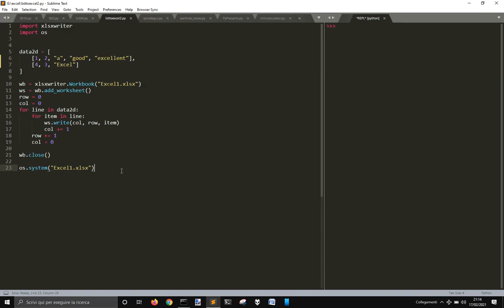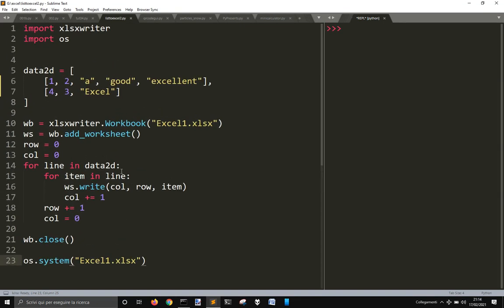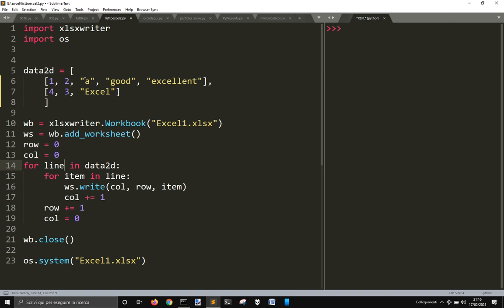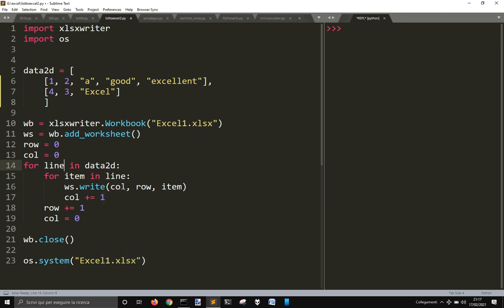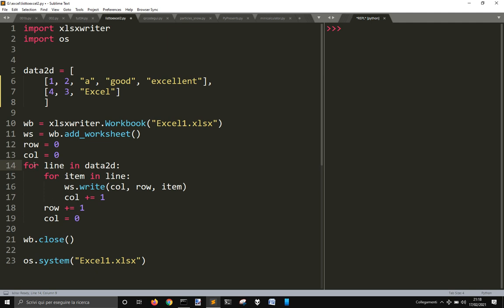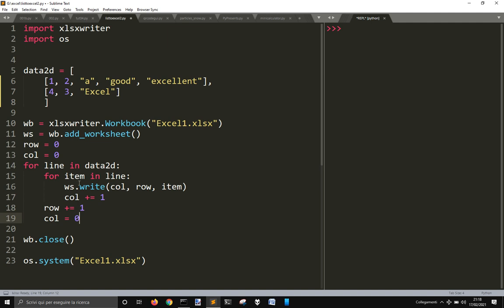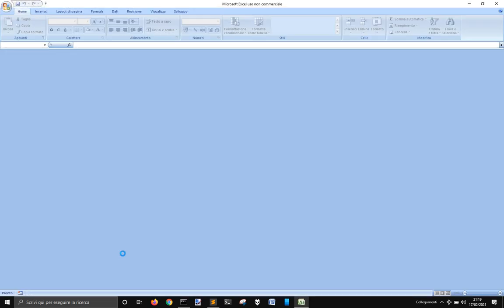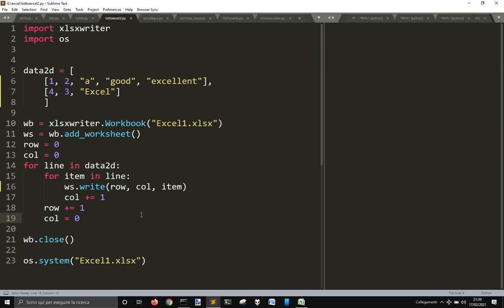How to write in Excel with Python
The following video will explain you everything about this code to write into excel with python and xlsxwriter.